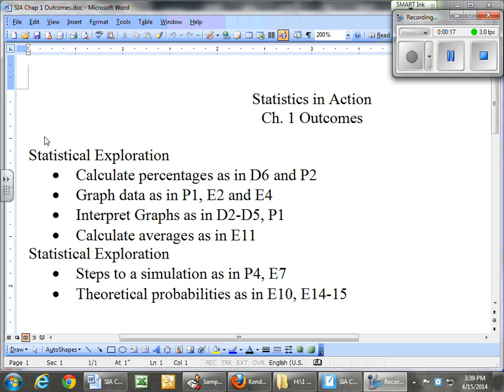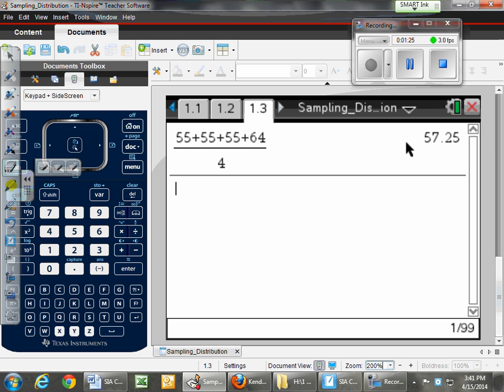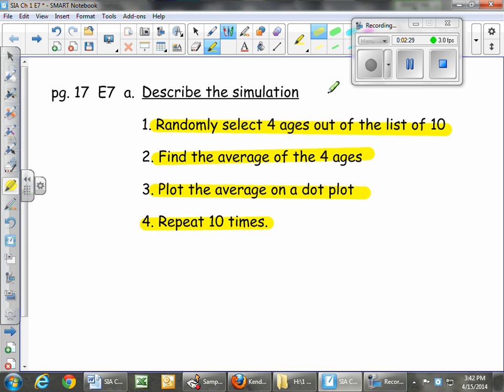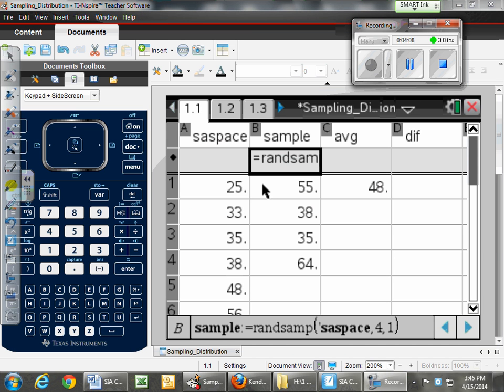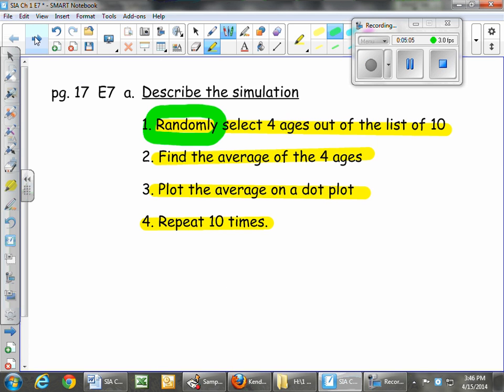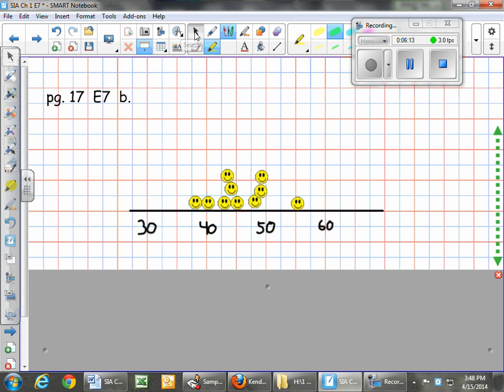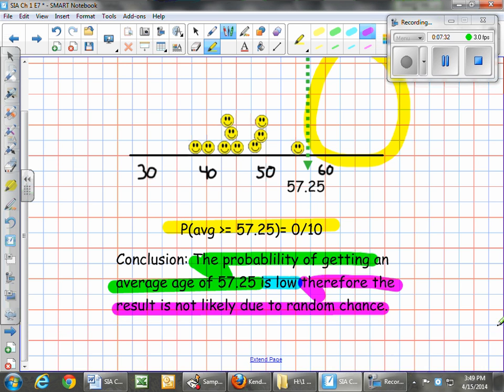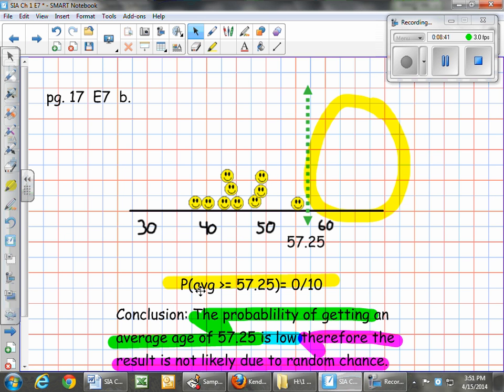SIA Ch 1 E7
Review for Ch. 1 Quiz.